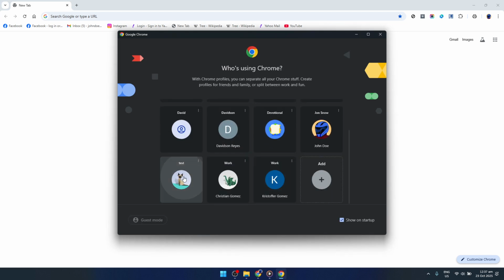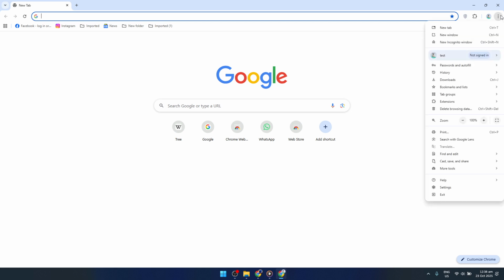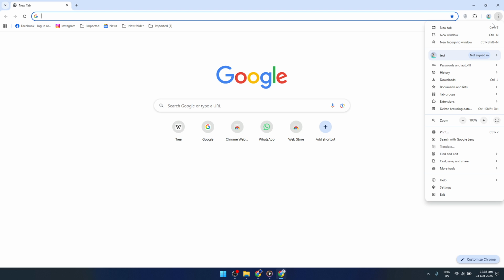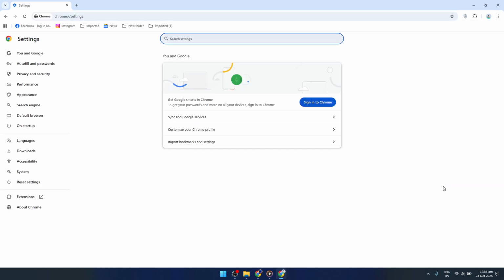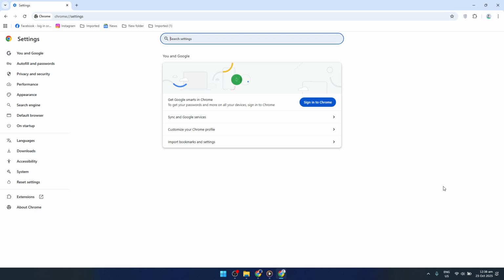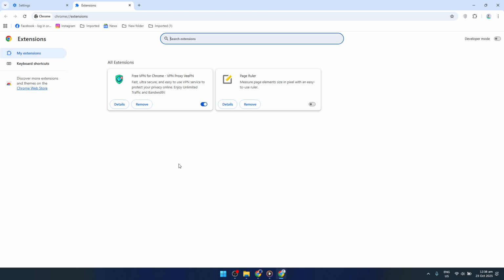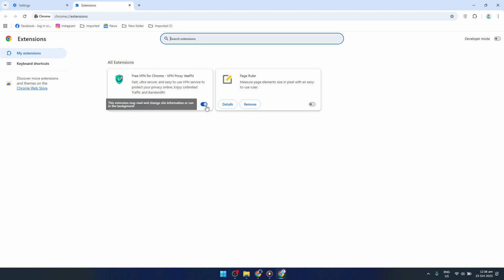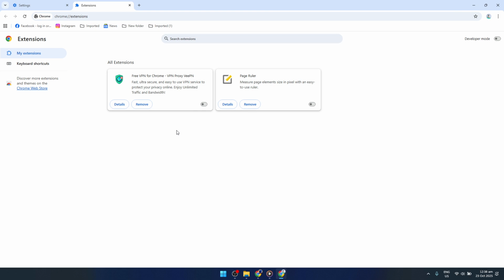How To Disable ProxyVPN in Google Chrome [2025 Guide]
In today's video we cover: disable proxy, disable VPN, Google Chrome tips, Chrome settings, VPN tutorial, proxy settings, internet privacy, Chrome proxy guide, how to disable VPN, web browsing tips, online security, Chrome extensions, VPN issues, network settings, proxy VPN help, browser configuration, privacy settings, tech tutorials, disable proxies

-Google Drive
-Google Meets
-Google Sheets
-Google Chrome
-Google Forms
-Google Gmail